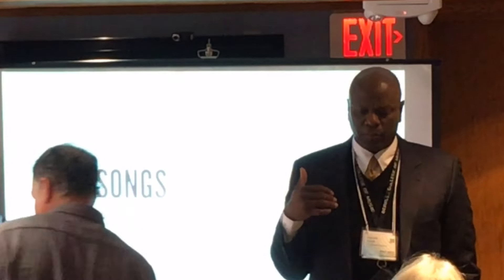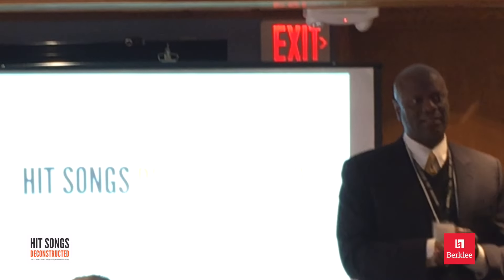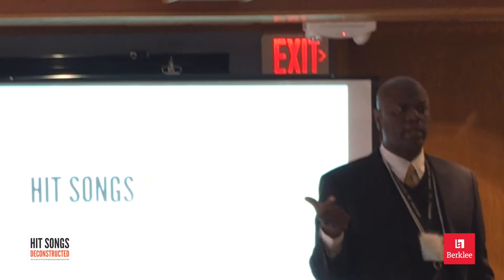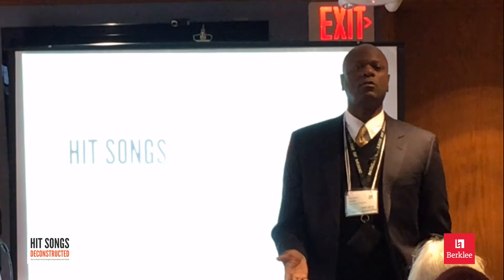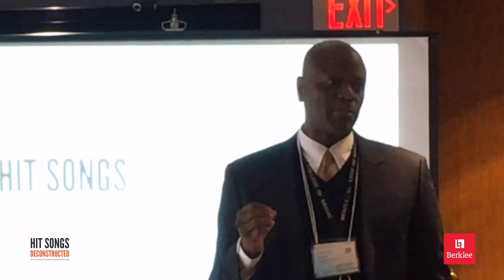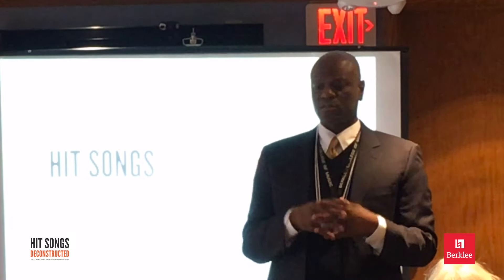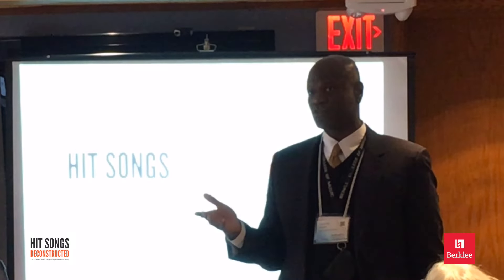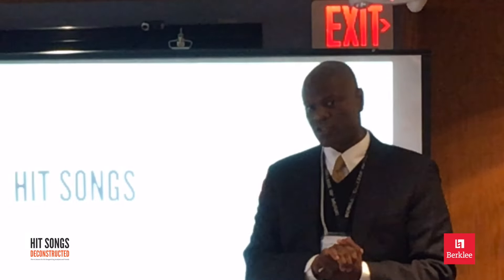Berklee College of Music's Annual BTOT session on Hit Songs Deconstructed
In this video, three-time Grammy Award winner and Berklee Professor Prince Charles Alexander explains why Hit Songs Deconstructed is a valuable resource to the Berklee contemporary music program and how it can be used in the classroom.

To check out upcoming Hit songs Deconstructed masterclasses and workshops,